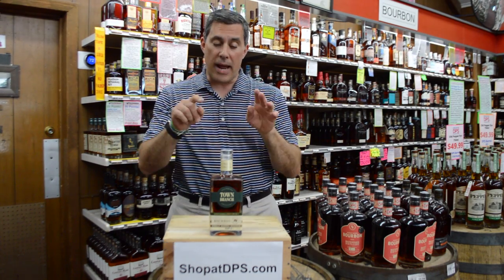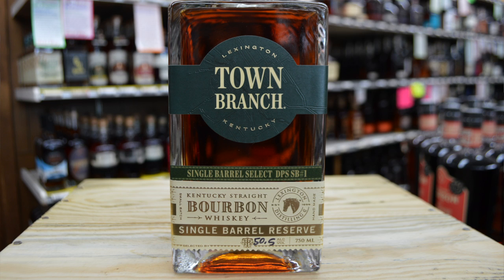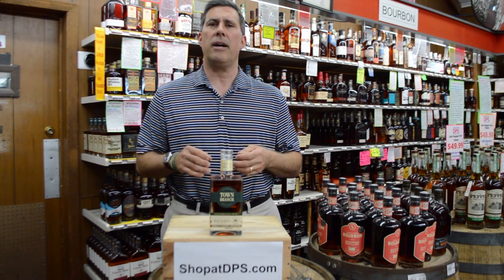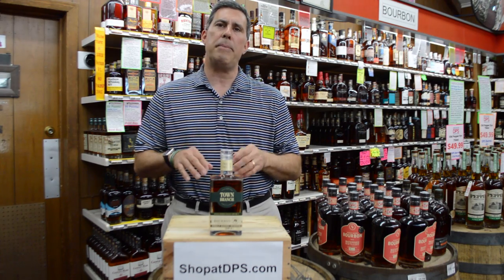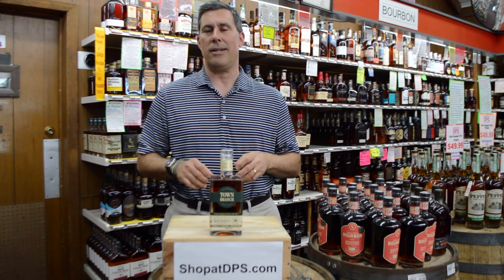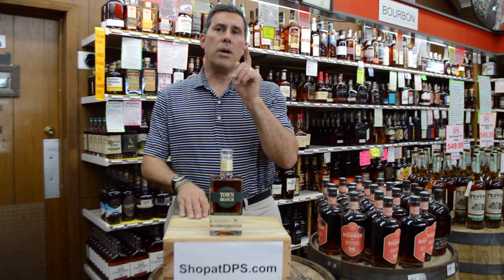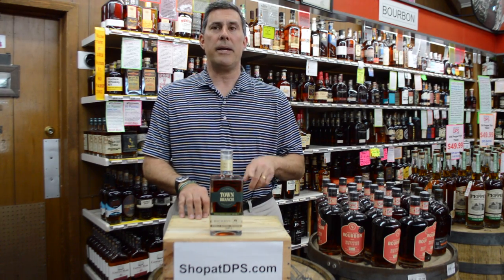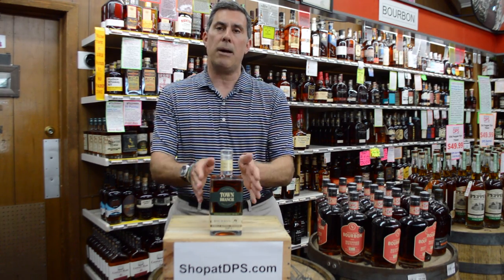Town Branch Single Barrel Bourbon at DPS!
Stop by DPS for our Single Barrel Bourbon from Town Branch! This is a GREAT barrel! 6.5 yrs old, 101 proof & a unique mashbill (55 corn, 22 rye & 23 malted barley). Excellent sweet/spice balance!